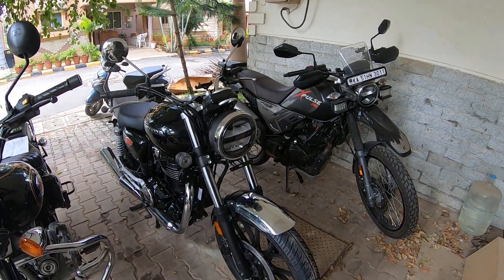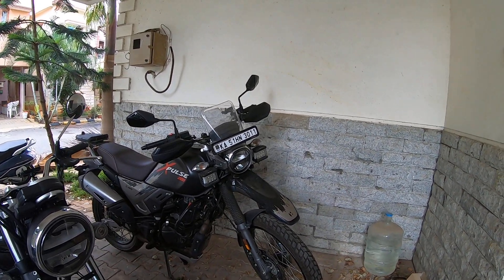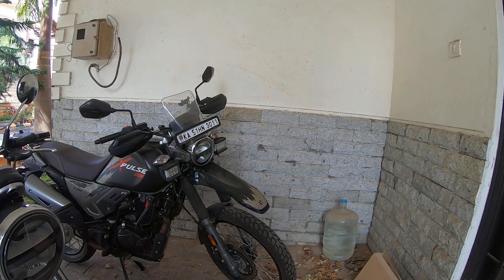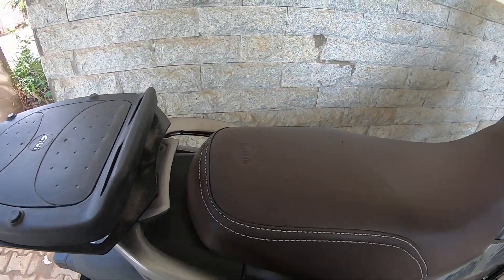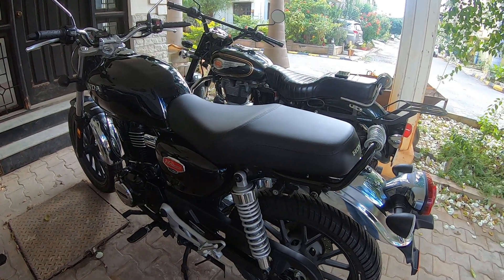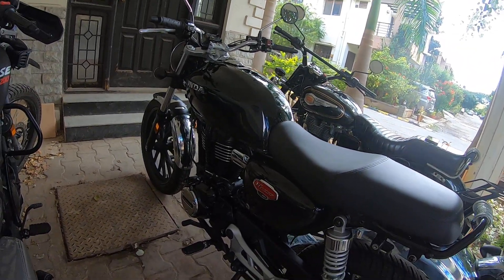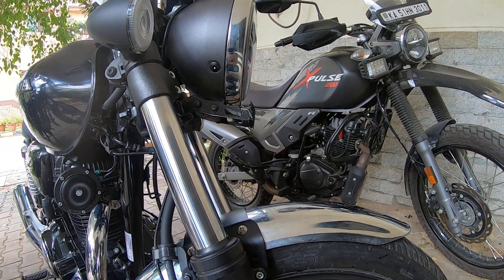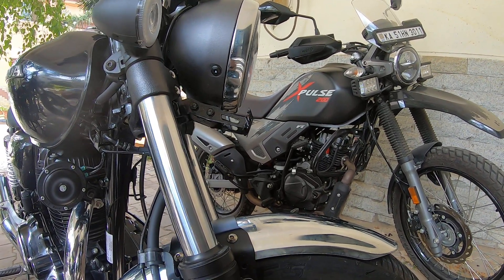Ownership Review | Honda CB350 vs Hero Xpulse 200